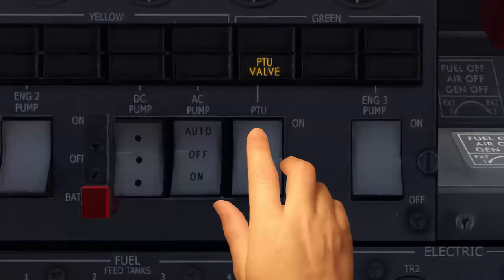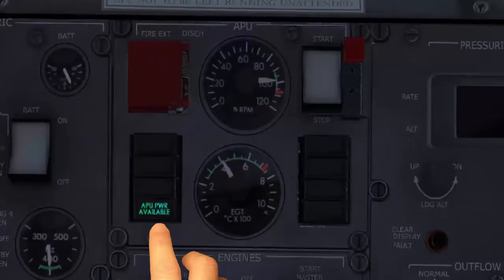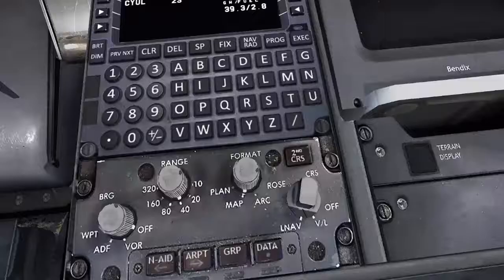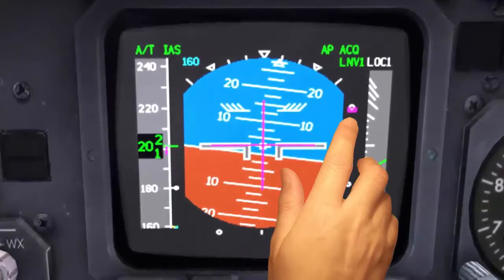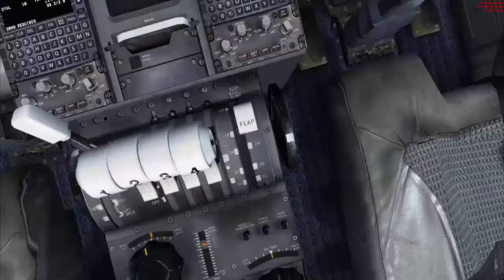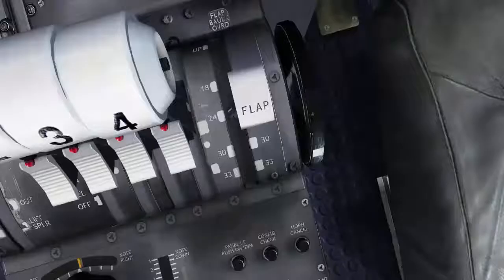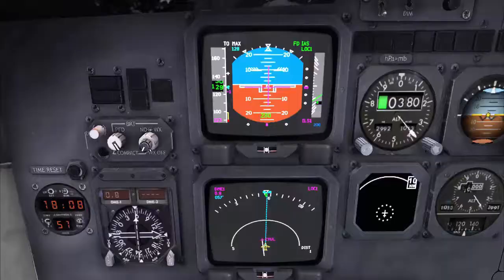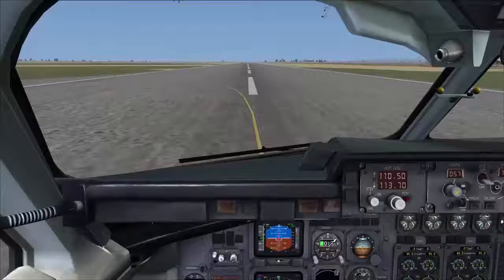[FSX TUTORIALS]Qualtiywings RJ100/ 85 /70 ILS Approach & Landing Tutorials.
This is a step by step procedure on how to configure qualitywings RJs for the approach and landing.
qualitywings bae 146 tutorial